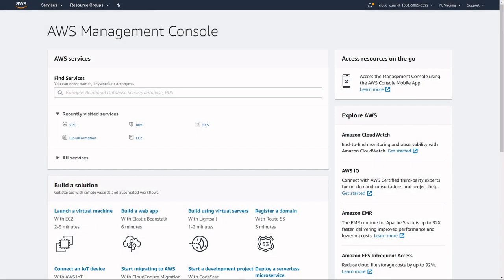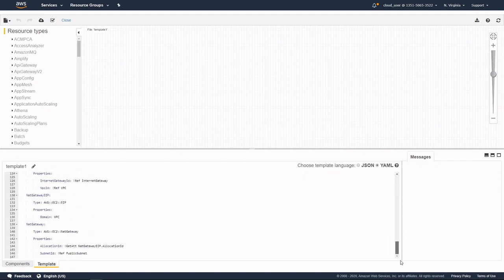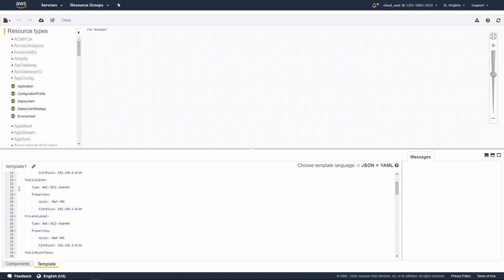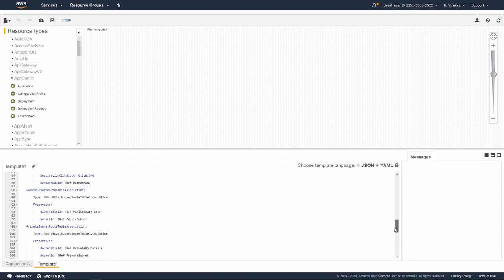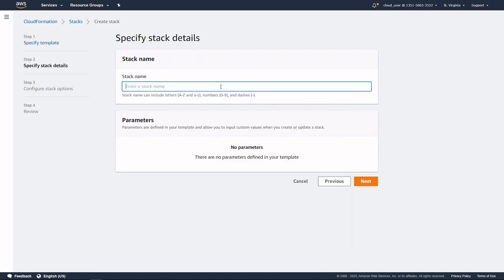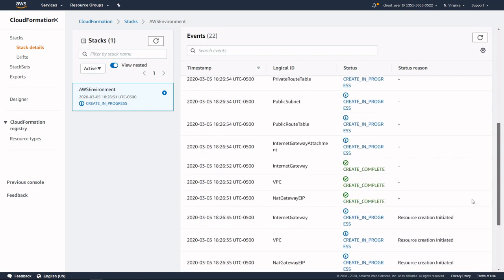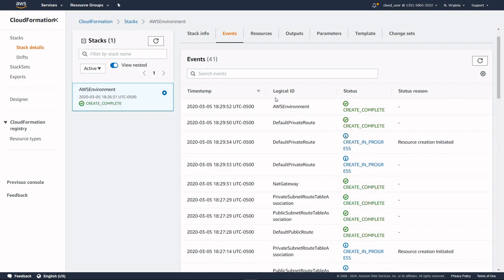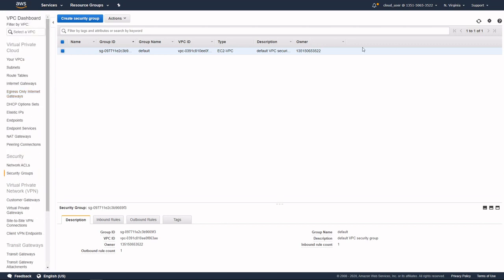Building an AWS Environment from Scratch Using CloudFormation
Hi, my name is Eric Farjun from devopstechblog.com and in this demo, we will create AWS resources to set up a VPC using CloudFormation.

Please visit DevopsTechBlog.com for more tutorials about devops.

The GitHub Repo containing the yaml code used in the template can be found